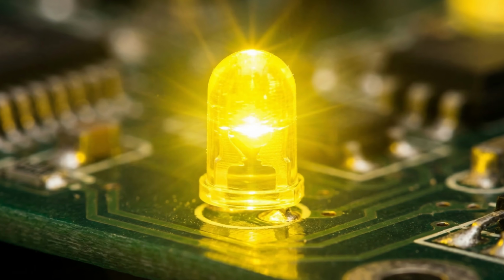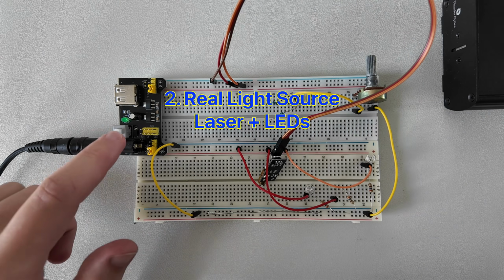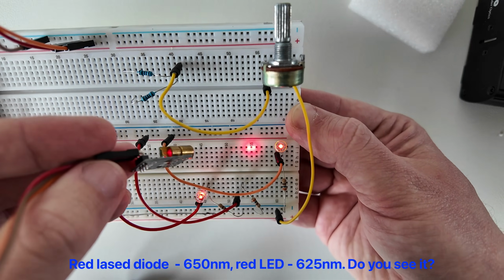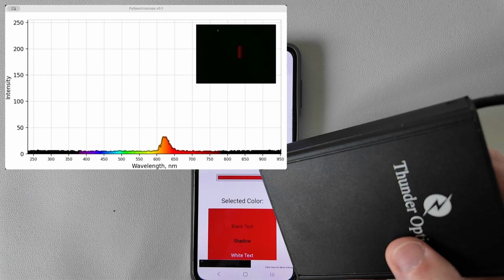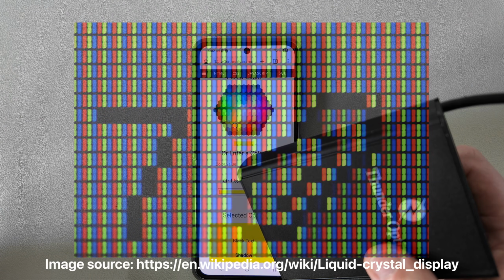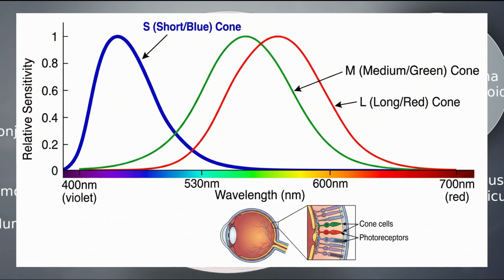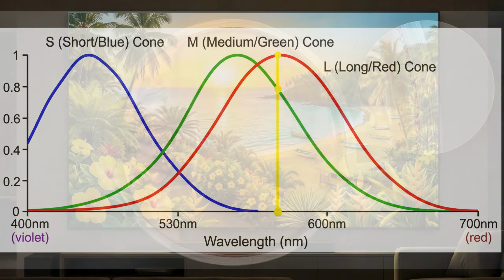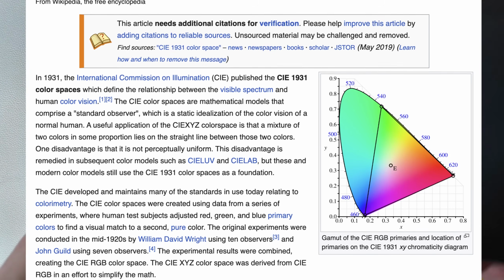This Color You See Now Doesn’t Actually Exist | Human Vision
Why your screen can't show "real" yellow—and why your brain doesn't care.

In this video, I dive deep into the biological "hack" that allows modern screens to trick the human eye. While a 580nm yellow LED emits a specific spectral wavelength, your smartphone or monitor is physically incapable of producing it. Instead, it uses Metamerism: a trick of physics where red and green light are balanced to stimulate your M-type and L-type cone cells in the exact same ratio as spectral yellow.

I explore:
- The Principle of Univariance: Why a single cone cell can't tell the difference between a weak "ideal" photon and a strong "off-peak" photon.
- Spectrometer Analysis: Real-time data showing the "Yellow Gap" in RGB displays.
- The Trichromatic Model: How the S, M, and L cones translate light into a single scalar value for the brain to interpret.
- Laser vs. LED vs. Screen: Comparing monochromatic light sources to the simulated colors we see every day.

Content:
0:21 Spectral Colors
1:18 Laser and LEDs Spectra
2:27 Lights Comparison: 625 vs 650nm
3:57 Testing LCD Screen With a Spectrometer
5:54 Spectra Comparison: LCD vs LED
6:34 Human Vision and Cone Cells
9:25 Screen and a Color Space